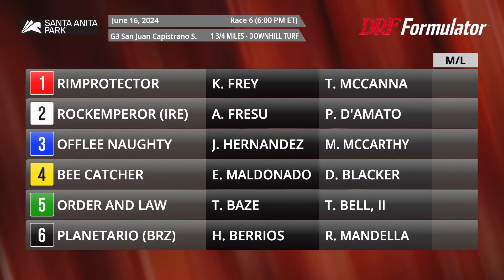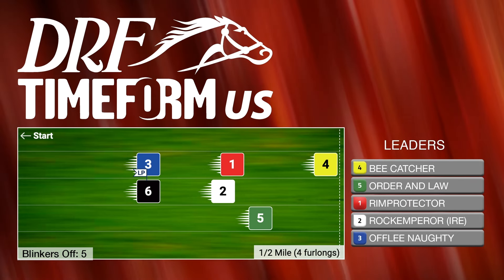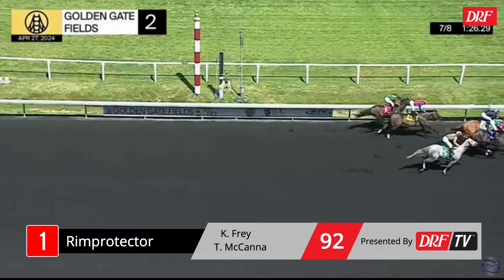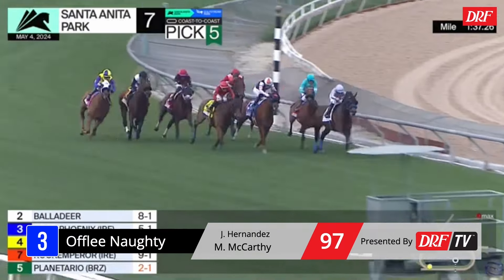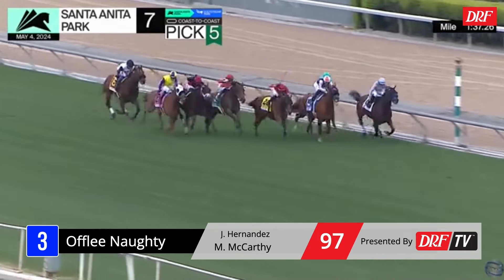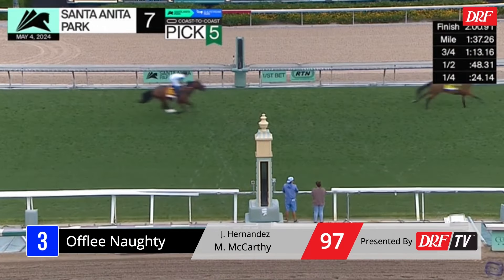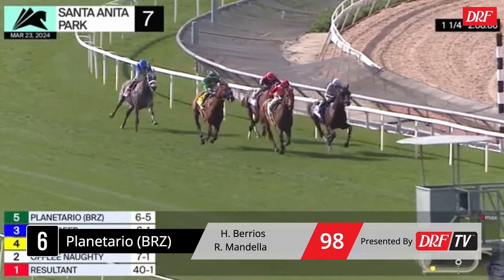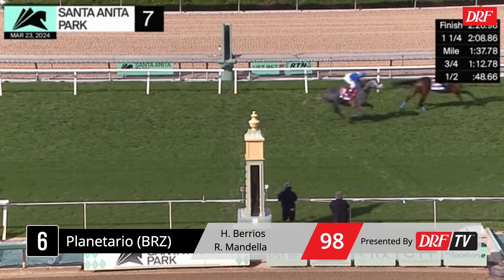DRF Sunday Race of the Day | Grade 3 San Juan Capistrano | June 16, 2024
Sunday’s Race of the Day is Santa Anita’s Grade 3 San Juan Capistrano. Dan Illman and Ashley Mailloux analyze here.